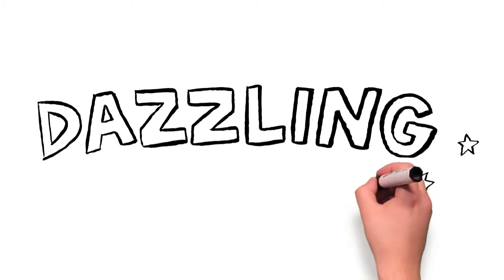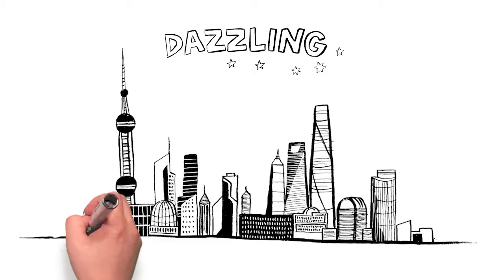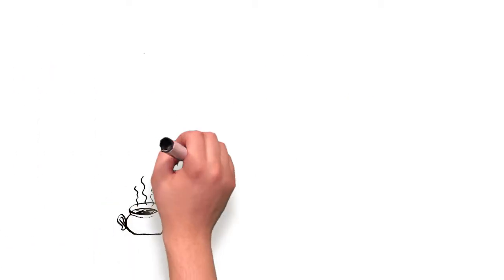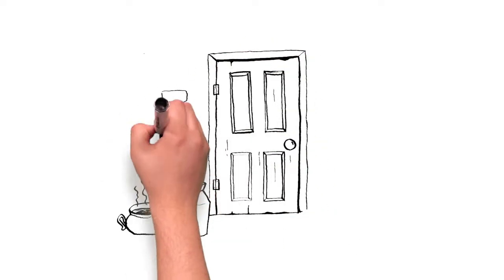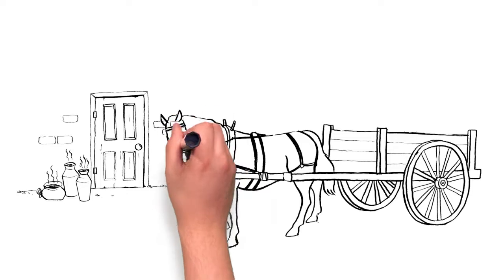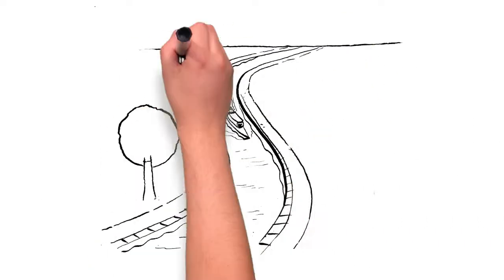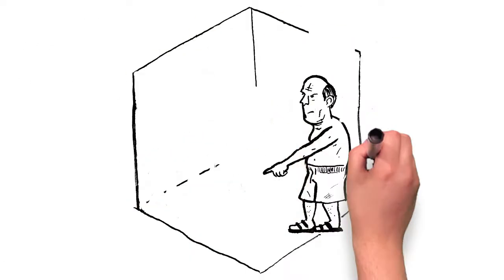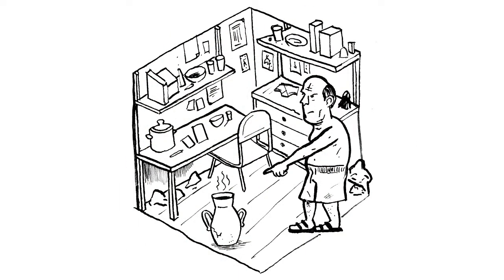Shanghai: sanitation, differentiation and inequality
Part of the Manchester Urban Institute Animated Urbanism series.

Written by Deljana Iossifova.

Produced by Toasted Productions.